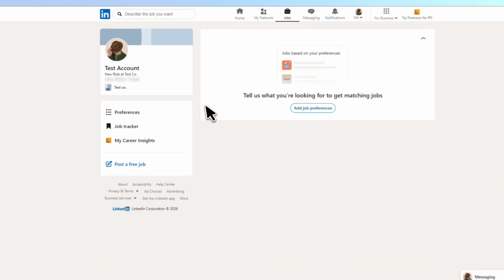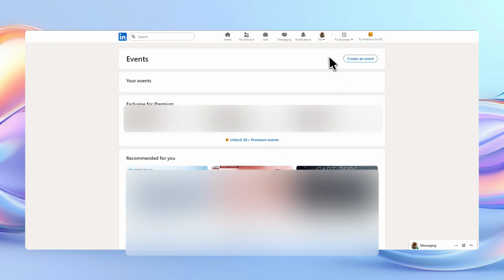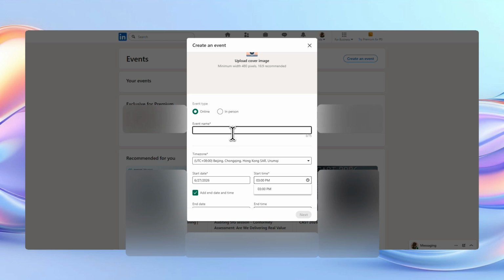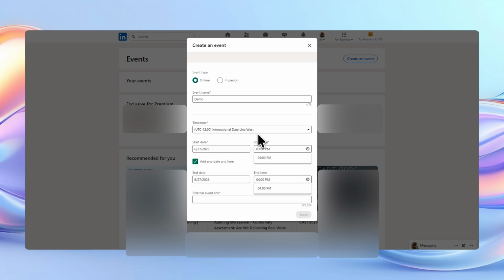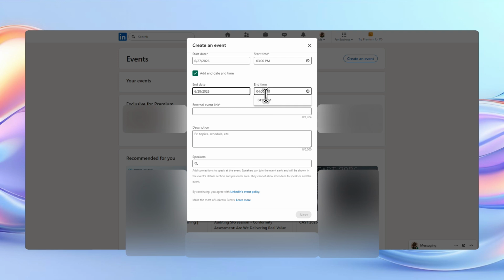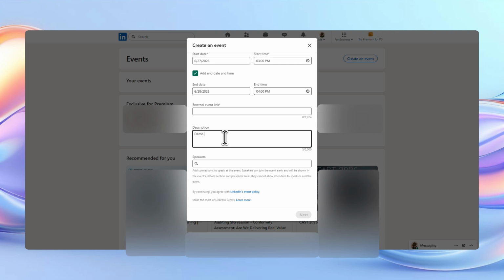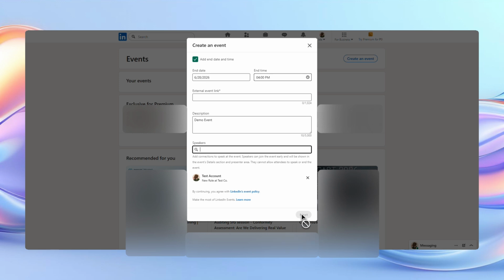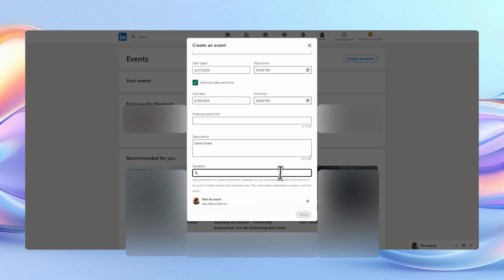How to Create an Event on LinkedIn (Step-by-Step Guide)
Here’s how to create an event on LinkedIn step by step.

In this quick tutorial, you’ll learn how to create and manage a LinkedIn event to promote webinars, networking sessions, product launches, or business meetings. This guide covers creating an event, adding event details, choosing public or private visibility, inviting attendees, sharing the event, and managing registrations.

• Create a LinkedIn event
• Host virtual or in-person events
• Invite your LinkedIn connections
• Share your event with your network
• Manage attendees and registrations
• Promote business or networking events

• Event name and description
• Date and time
• Event location or online meeting link
• Public or private visibility
• Cover image
• Guest invitations and permissions

• LinkedIn Events
• Event Invitations
• LinkedIn Network Sharing
• Event Management
• Virtual & In-Person Events
• Event Analytics (where available)

⚠️ Important Note

Some event features vary depending on your account type and region. If you're creating an online event, make sure to include a valid meeting link (such as Microsoft Teams, Zoom, or another supported platform) so attendees can easily join.